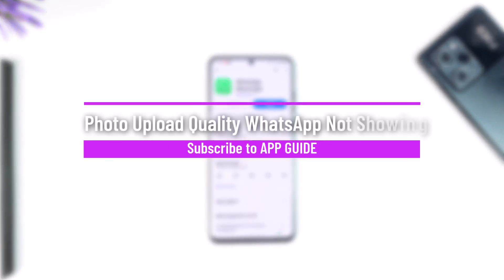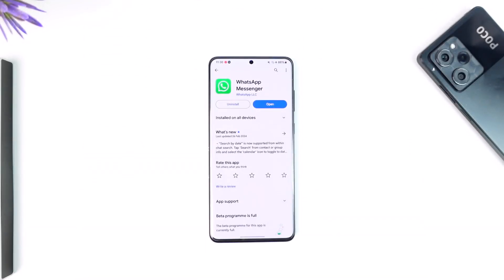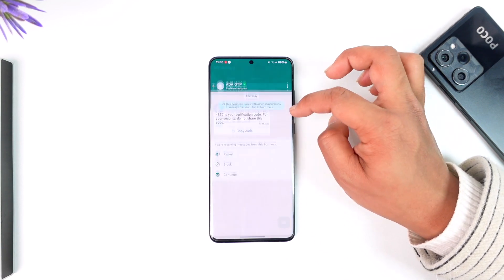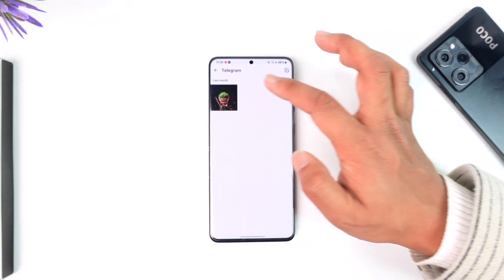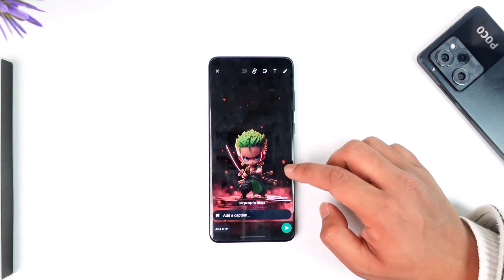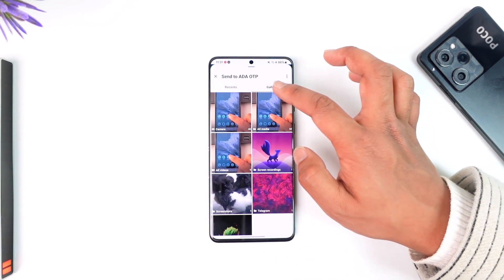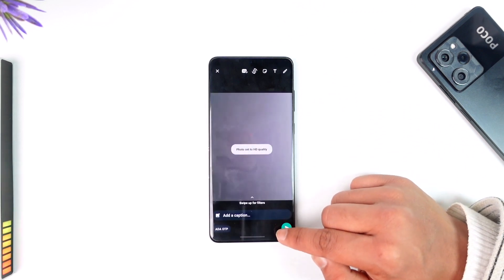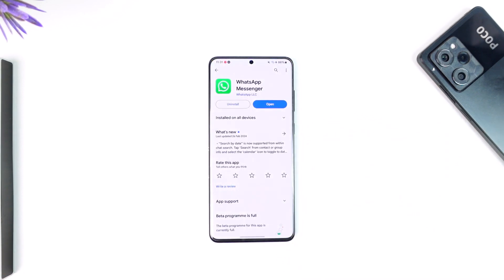Photo Upload Quality WhatsApp Not Showing !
This video guides you through an easy step-by-step process to solve if the photo upload quality is not showing on WhatsApp. So make sure to watch this video till the end.

~ Chapters:
0:00 Introduction
0:11 What the Issue Is
0:40 How to Fix It
1:13 Conclusion